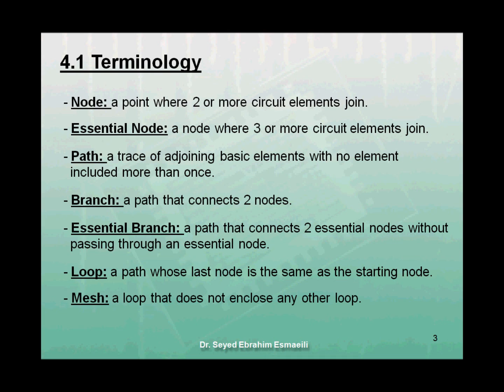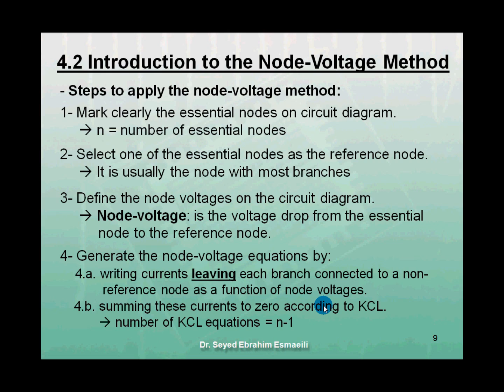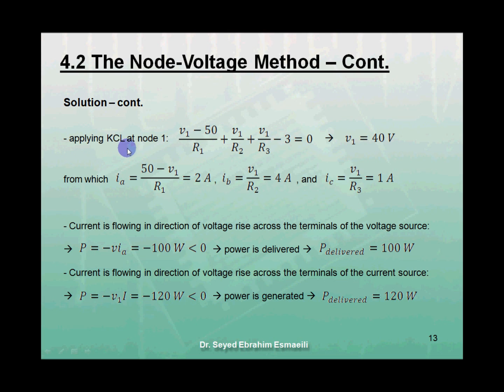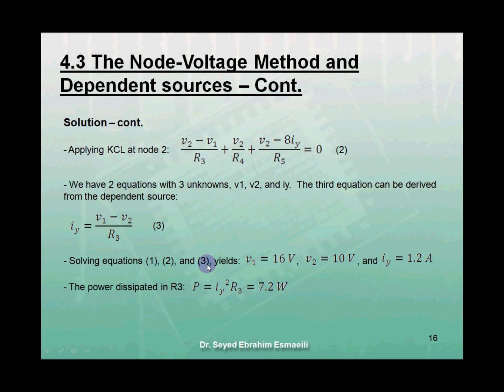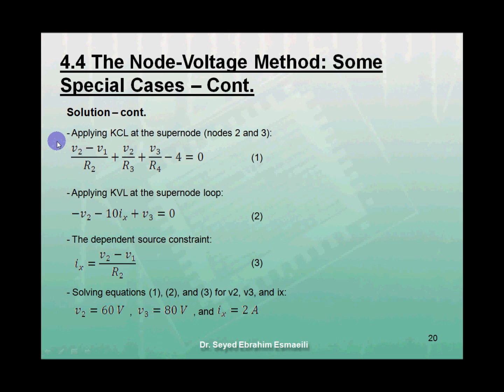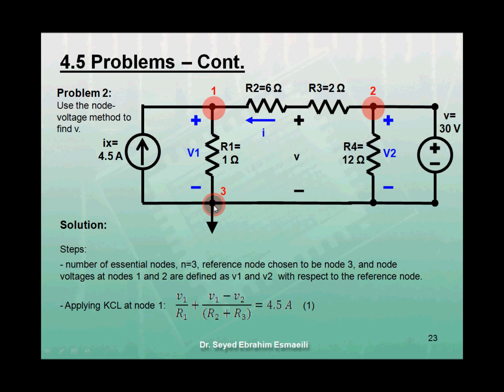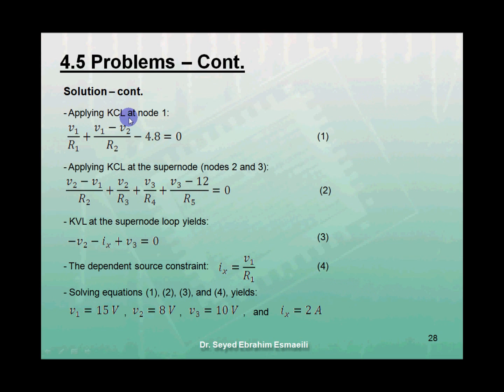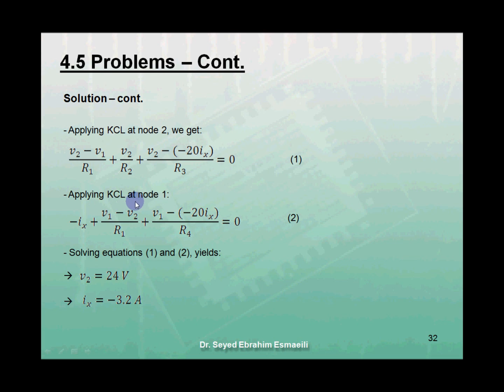Electric Circuits - Electrical Engineering Fundamentals - Lecture 4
In this lecture, we will cover the following:
- Terminology
- Introduction to the Node-Voltage Method
- The Node-Voltage Method and Dependent Sources
- The Node-Voltage Method: Some Special Cases
- Problems